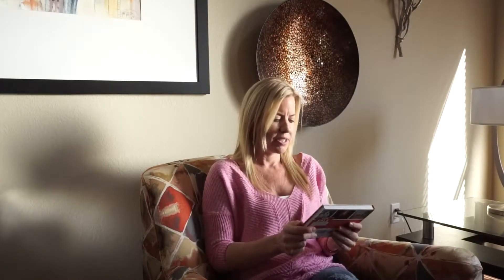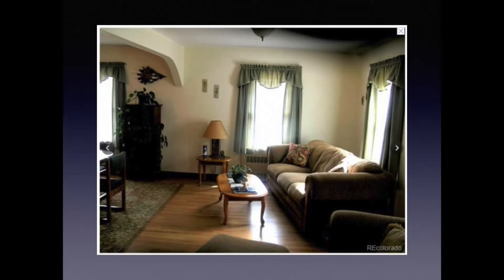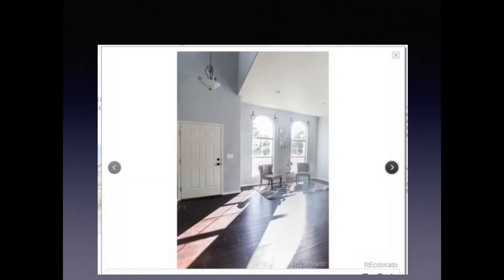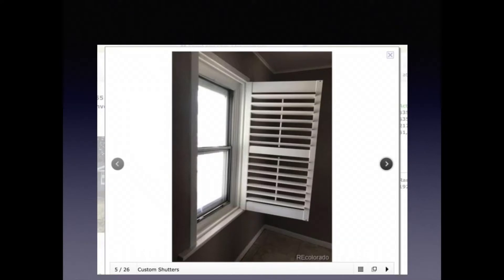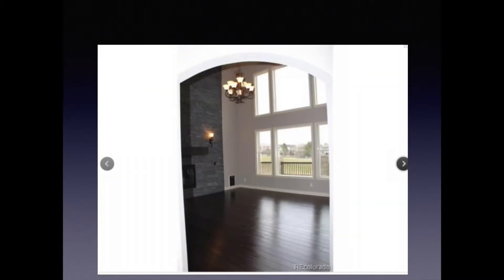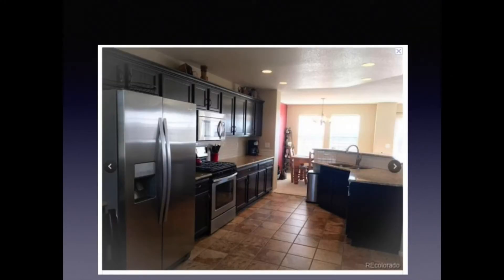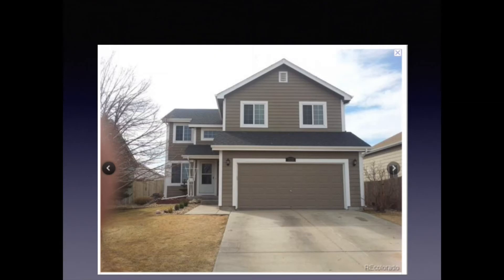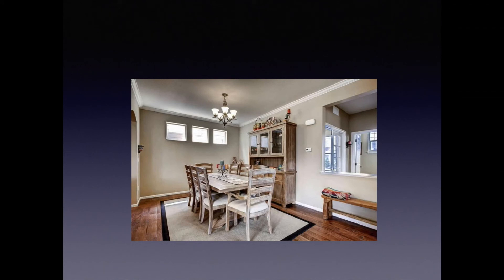The Importance of Quality Real Estate Photos When Selling Your Home - Colorado Real Estate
To learn why you should use a REALTOR on the purchase of a new built home go

To find out how much your home is worth go

To learn more about Rent to Own in the Denver area go

Denver Real Estate Market Update | January 2022